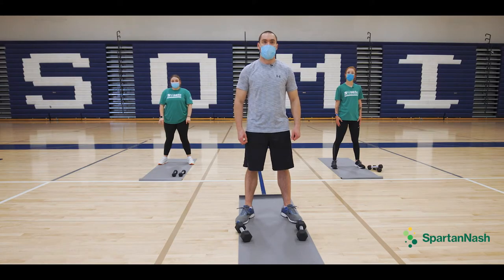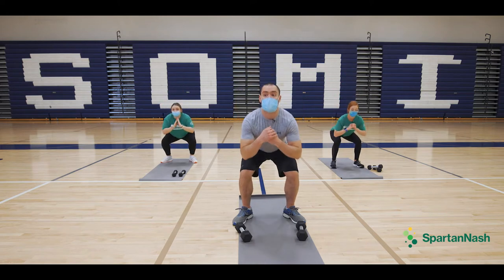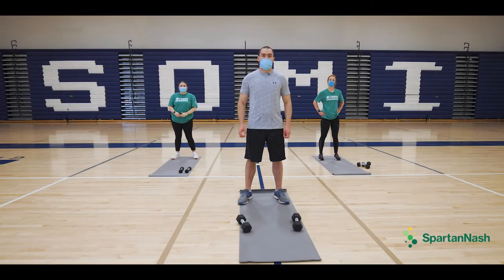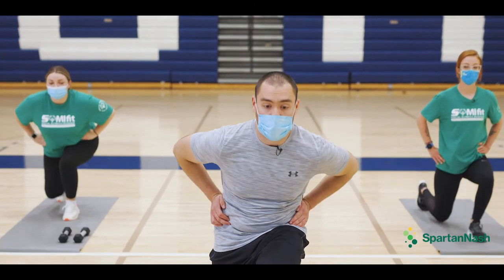Fit Friday Workout presented by SpartanNash - 06.25.2021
It's that time again for FIT FRIDAY! Led by Scott Rowsey, SpartanNash Healthy Athlete of the Year, this week's exercises focus on legs!